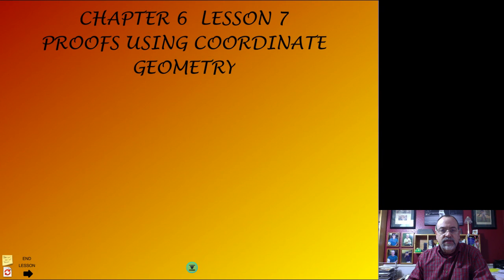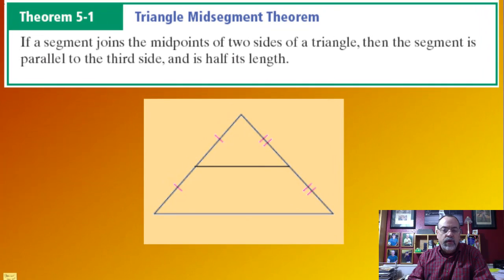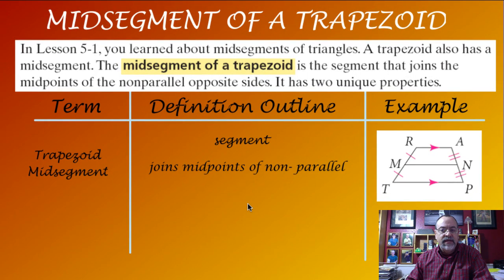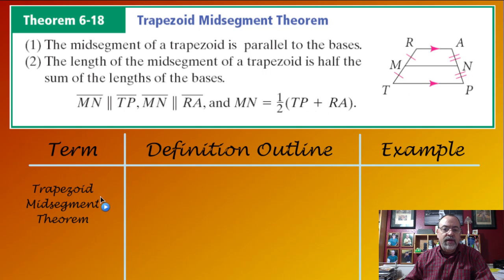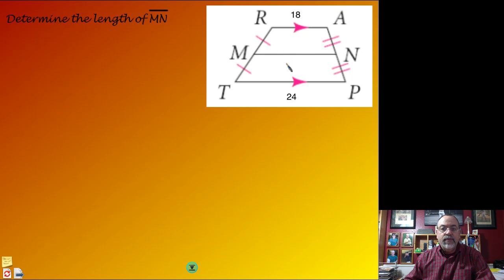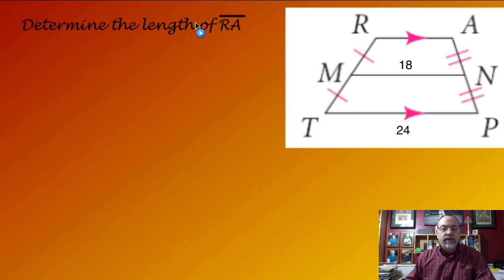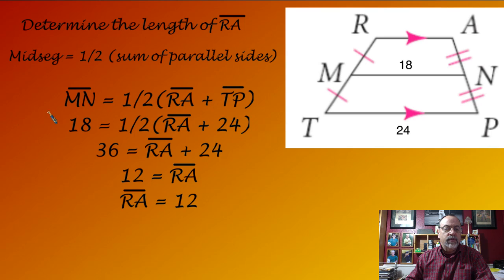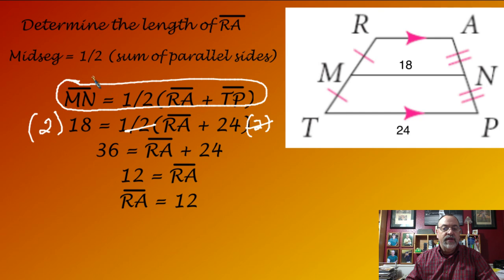G67A Trapezoid Midsegment